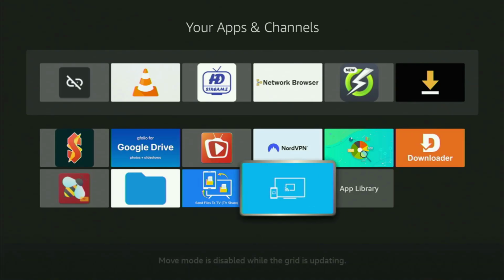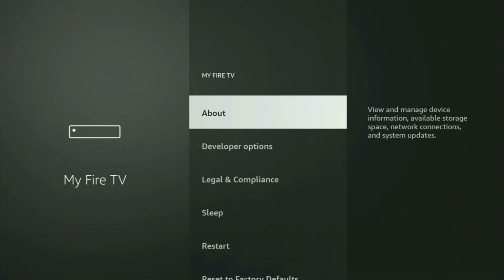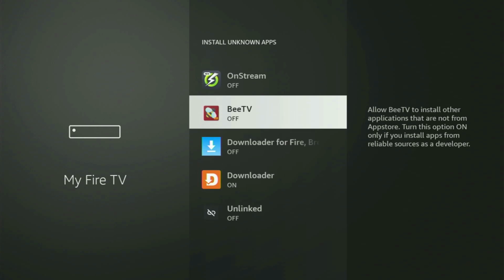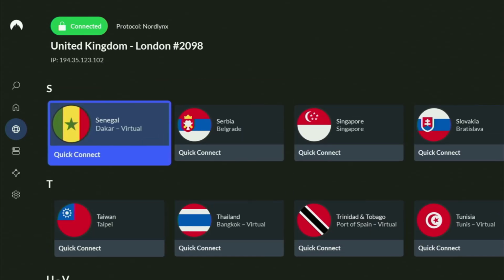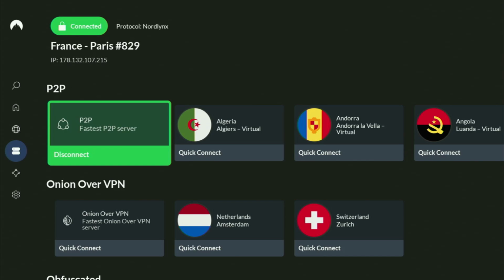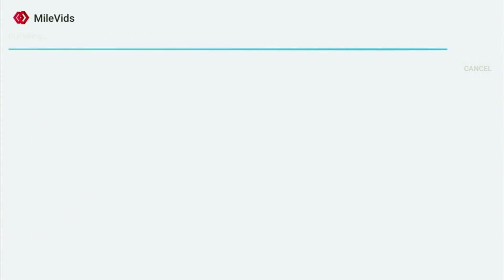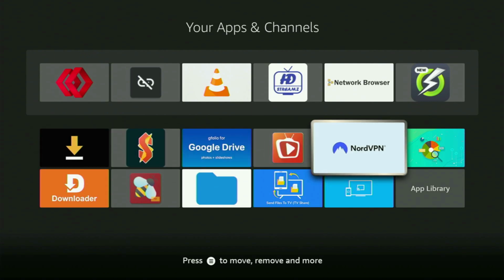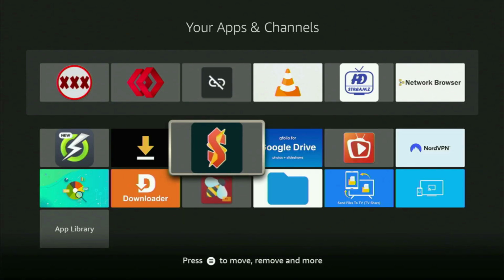These NEW ADULT Firestick Apps Are INSANE (2026 Updated)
Looking for the best new adult apps to download on a Firestick? Follow our tutorial to get and set up top adult apps on Amazon Firestick in 2026.